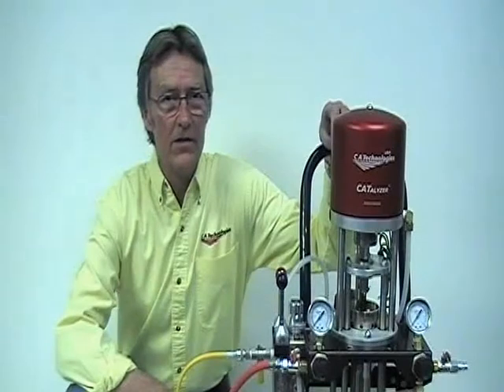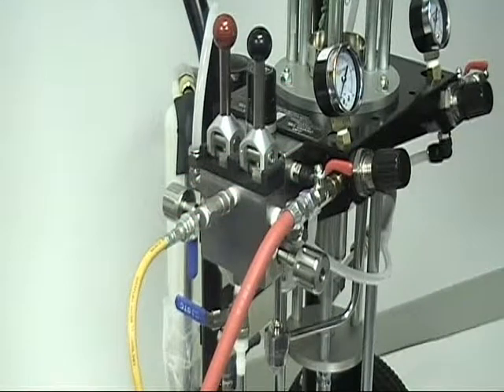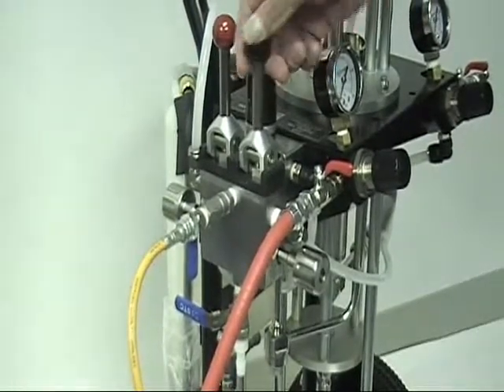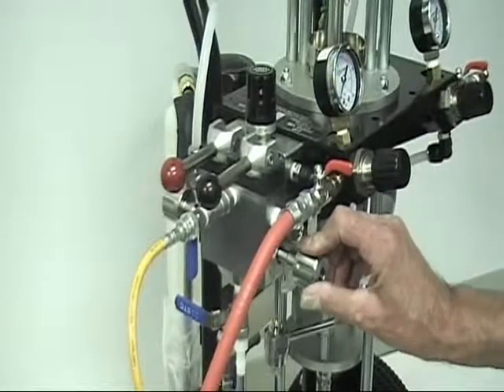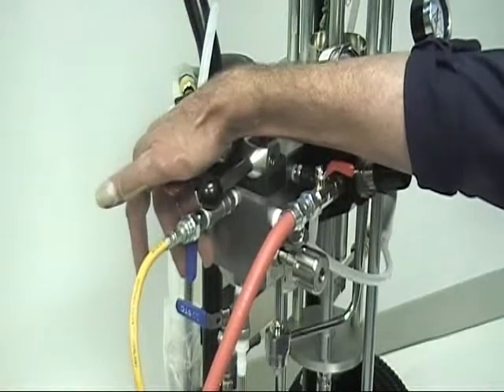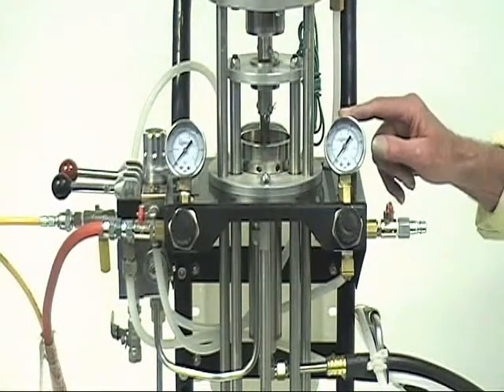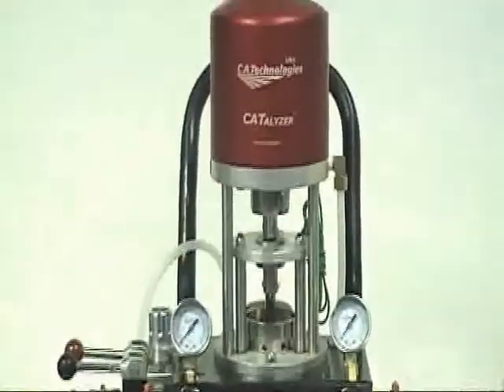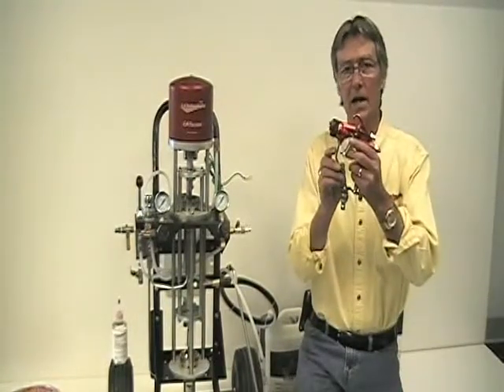CAT CATalyzer™: Part 1, Intro to Components & Controls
Video courtesy of CA Technologies. This video will introduce you to the CATalyzer™ Fine Finish Pump. Part 1 will go over pump components and controls, start-up, everyday operation, shutdown procedures, and troubleshooting hints. For additional assistance, please contact your local Atlantic Plywood Lacquer Specialist